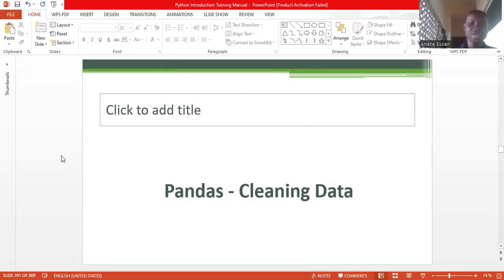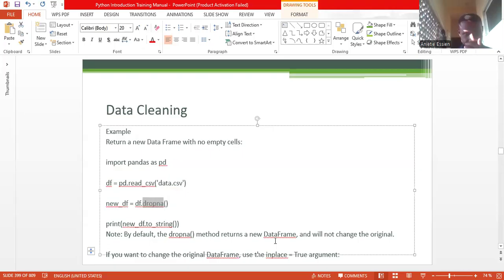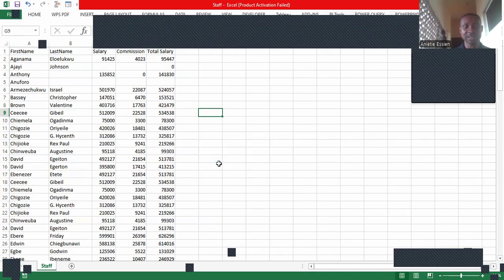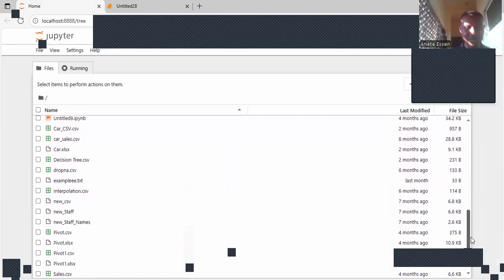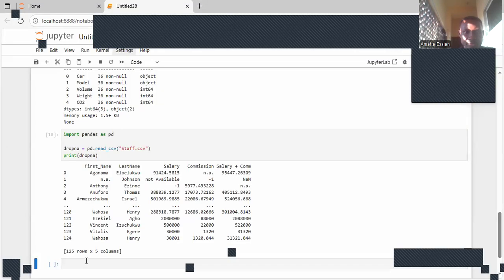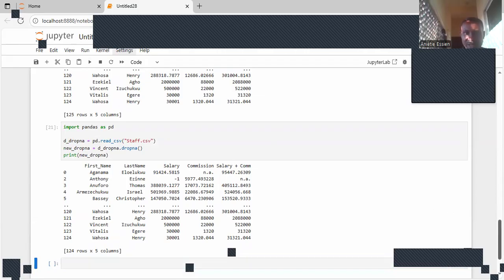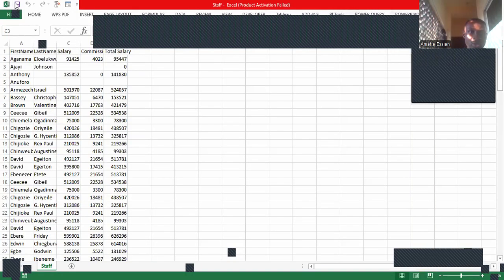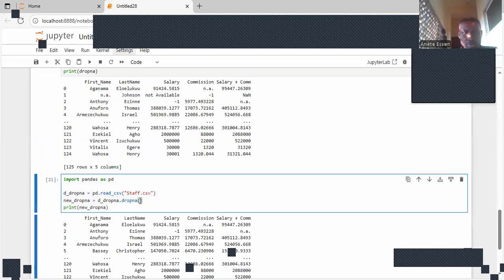12 Python Pandas Data Analysis, info, dropna